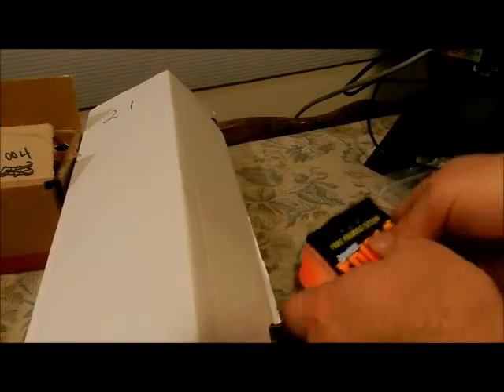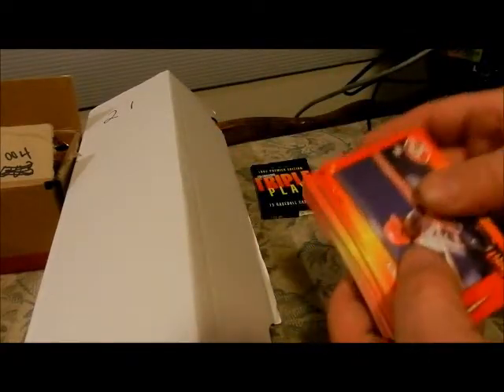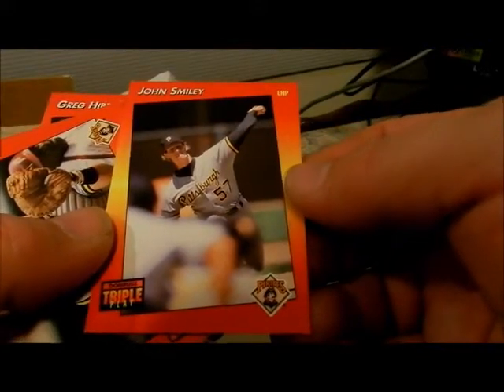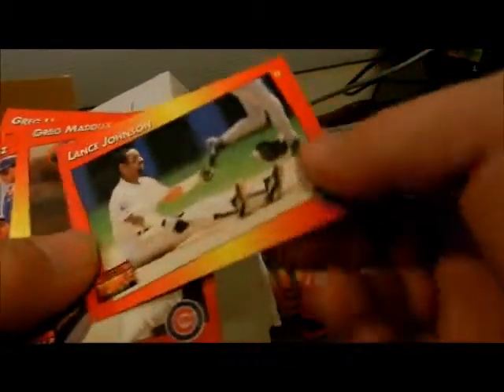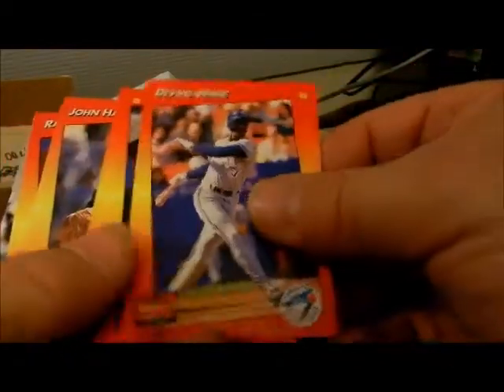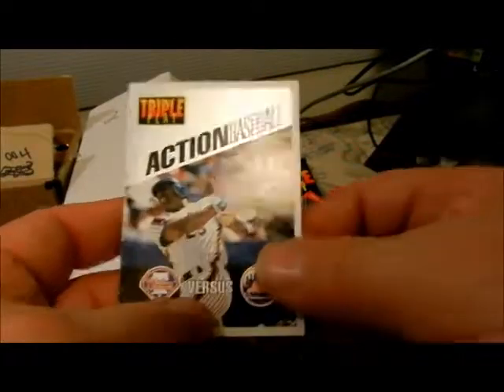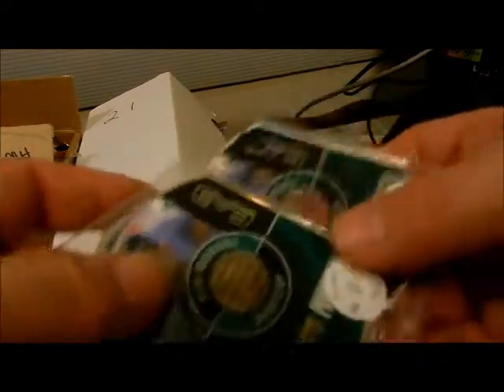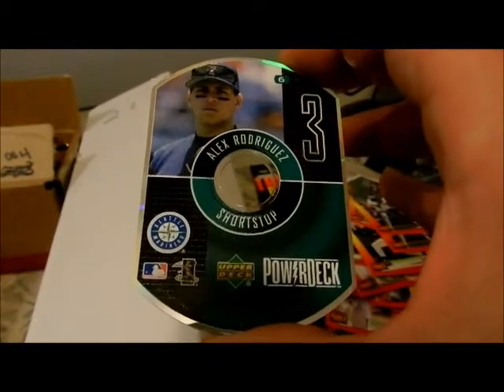Baseball Cards 35 Box 21 Upper Deck, Donruss and Leaf Part 2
This is the rest and including an item, not a card, with A Rod on it.